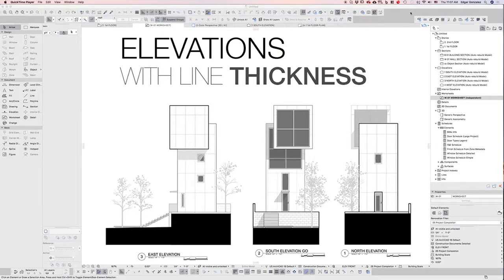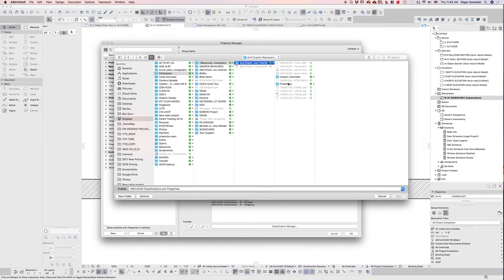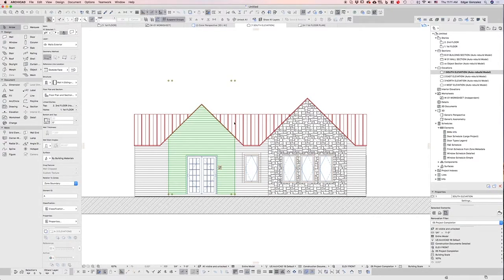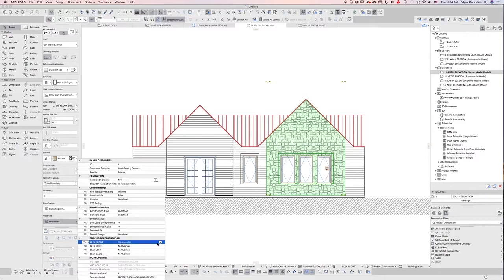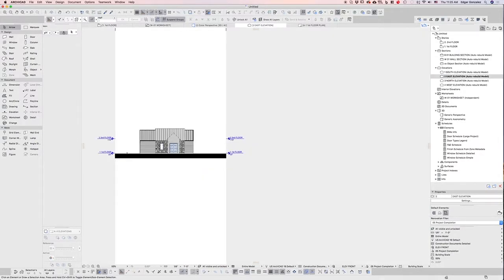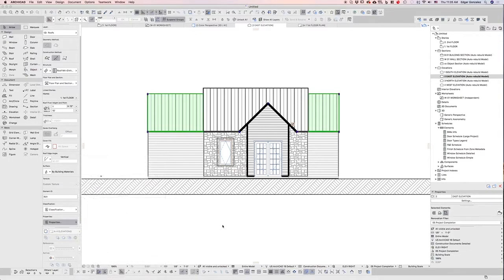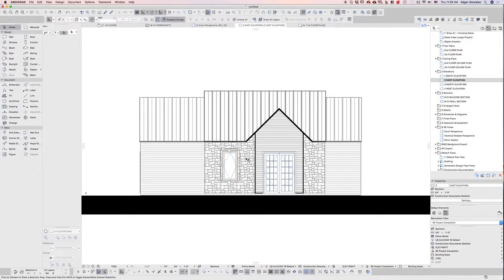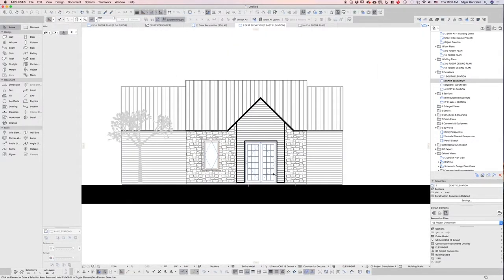ARCHICAD TIP - Elevations and Graphic Overrides - SHORT VERSION & FILES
You can use different pen thicknesses and shades of gray for your elevations in ARCHICAD, based on plane distance. You will need to download the files below and follow the instructions on this video.